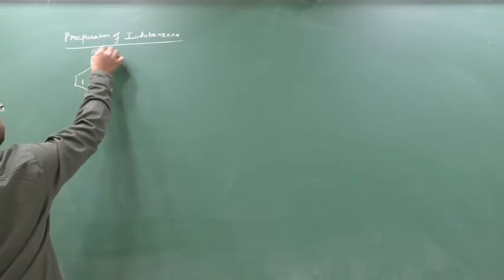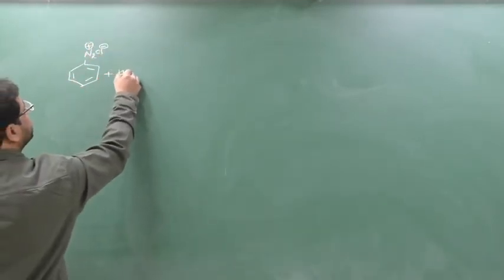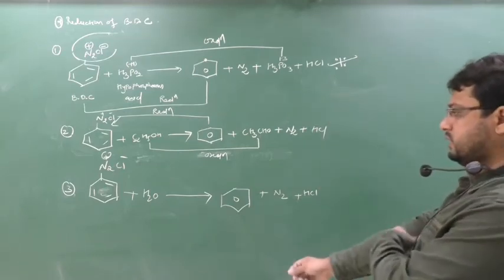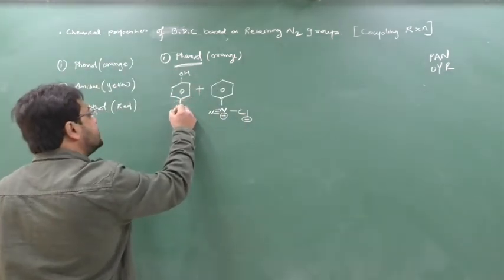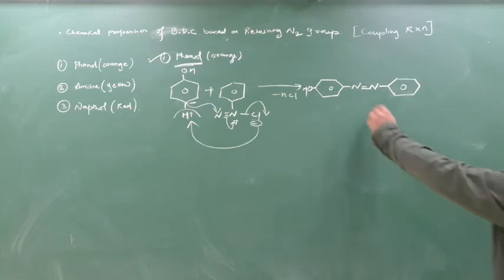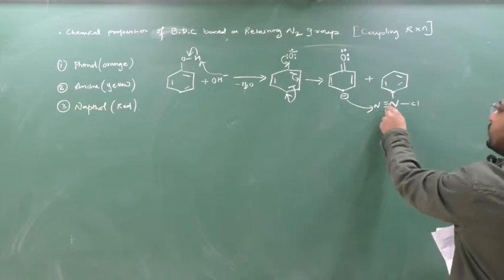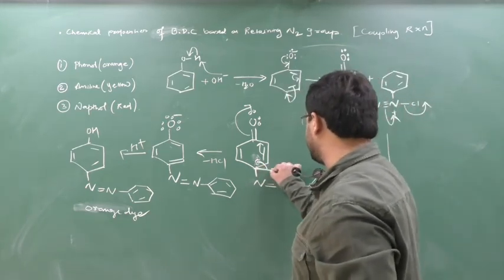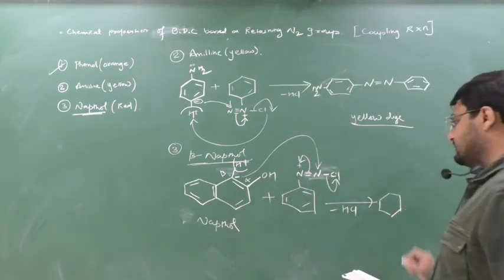Amines Part-9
Azo coupling
Preparation of dyes